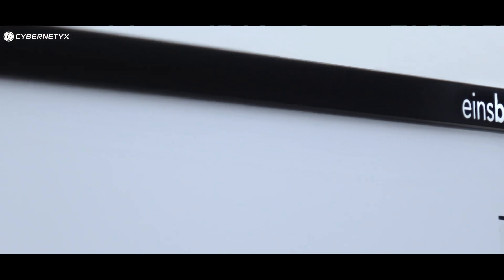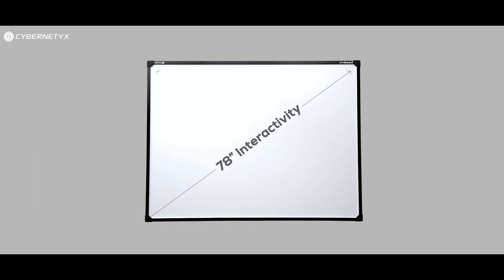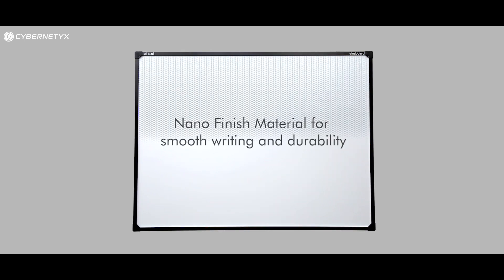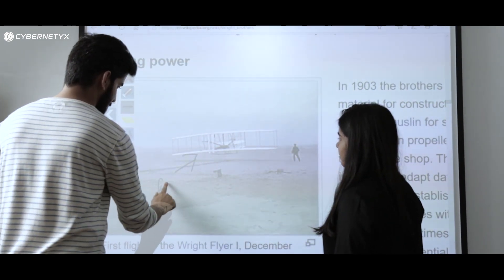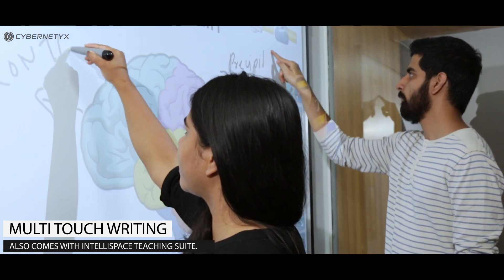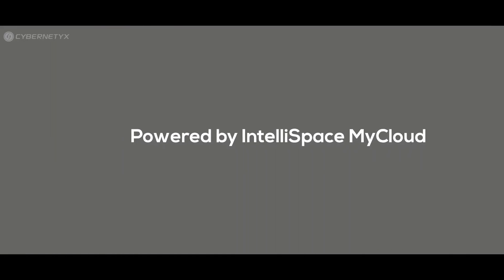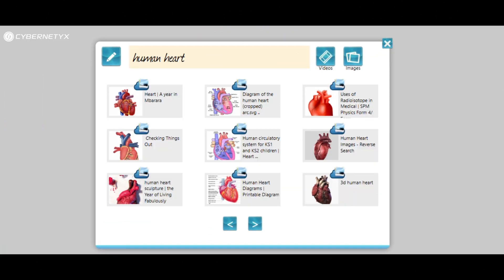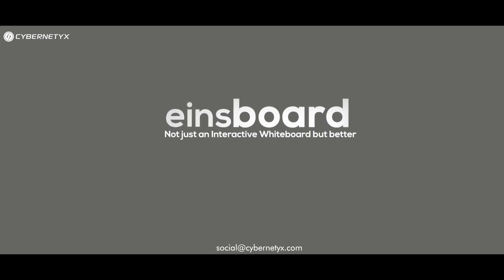einsboard - Best Interactive Whiteboard for your Classroom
einsboard can transform your Classroom into a Smart Classroom. einsboard is inbuilt with advanced teaching software called Intellispace. Experience world's fastest writing experience on the Interactive Whiteboard. Get unlimited free access to highly relevant and accurate Educational Content.